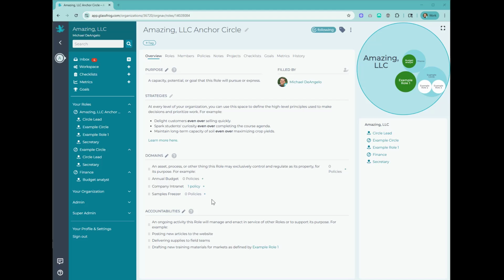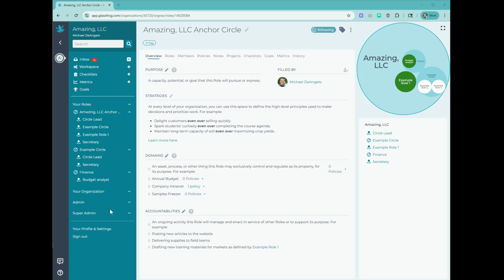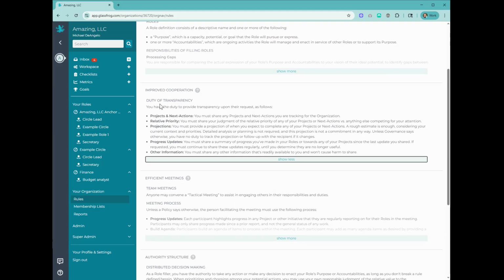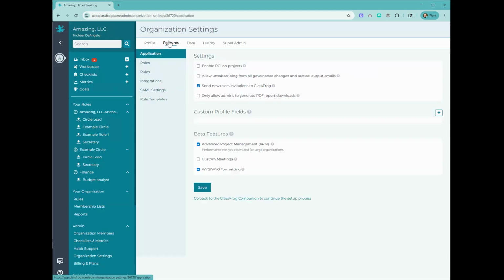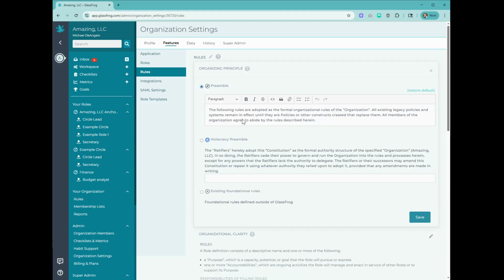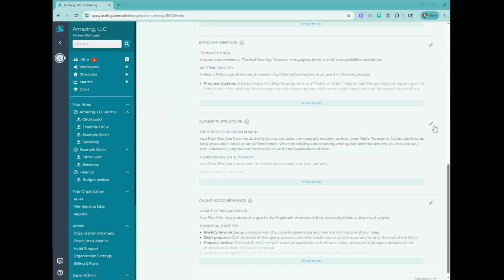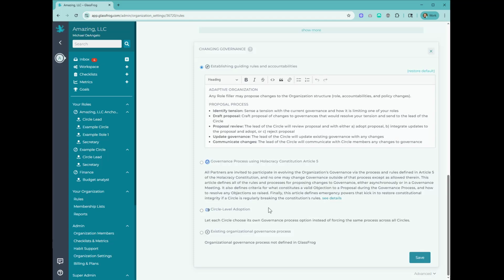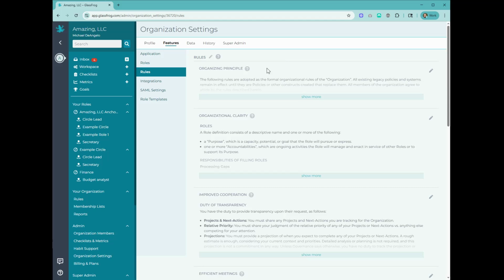GlassFrog for Admins: Setting the Rules in GlassFrog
GlassFrog is the web app that helps organizations become more high-performing, often using frameworks from self-management or Agile. In this tutorial, Michael DeAngelo explains the Rules feature, which sets the foundation for organizational expectations, policies, and transparency—essential for aligning teams and fostering self-management.

Learn where Admins can find setup in the Admin Console,  and  how to customize options for organizing principles (e.g., Holacracy), authority structures (centralized vs. decentralized), and governance changes. Plus, tips on editing content, hiding rules when needed, and renaming "Rules" (e.g., to "Operating Guide") to better fit your team.

Timestamps:
00:00 - Why rules matter for high-performing organizations
00:22 - Finding Rules in GlassFrog
00:38 - Example: Duty of Transparency
01:13 - Admin customization in Settings
01:25 - Options for principles and frameworks like Holacracy
02:05 - Authority structure choices
02:28 - Governance for Holacracy adopters
02:44 - Renaming the Rules section
03:00 - Summary

Ideal for Holacracy practitioners or agile teams building clear governance.